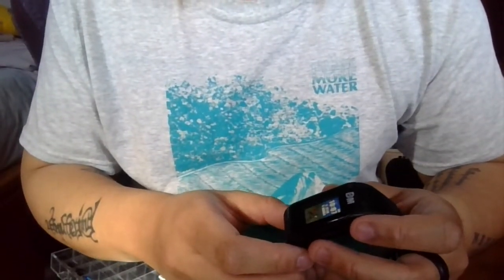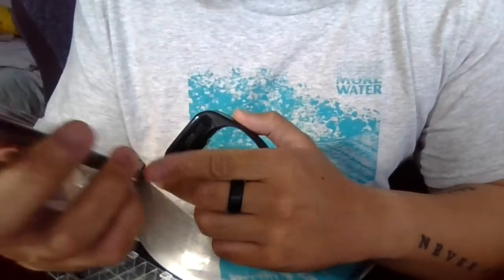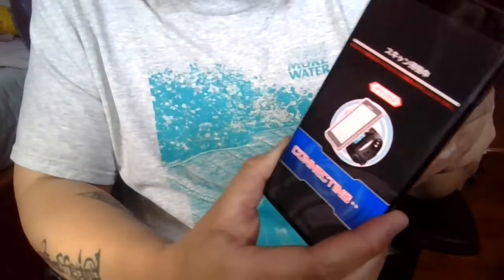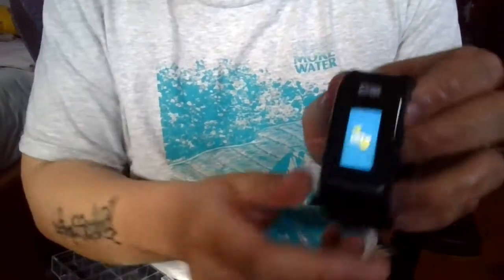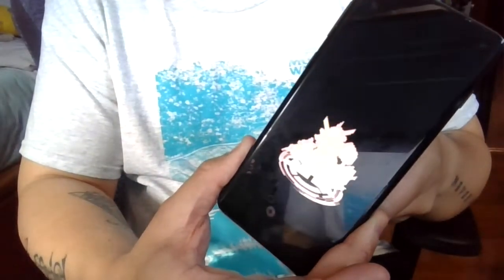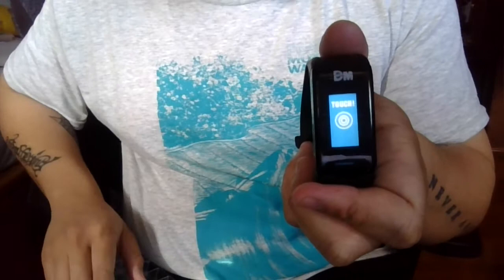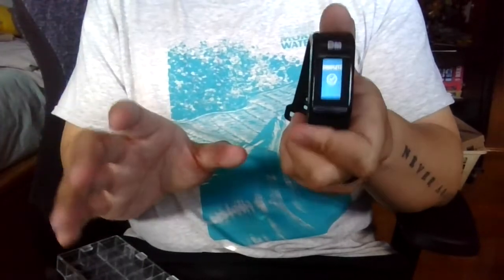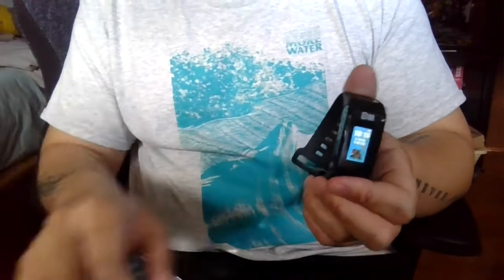Vital Bracelet Digital Monster App Transfer Tutorial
Quick and dirty video about transferring Digimon to and from the VB Lab app.

TL;DR:
You do NOT need the DiM card if:
-The most recent active Digimon on the VB was the same one you're trying to transfer from the app.

You DO need the DiM card if:
-The most recent active Digimon on the VB is a DIFFERENT Digimon from the one you're trying to transfer from the app.
-NOTE: A different Digimon/evo line from the same DiM counts as a DIFFERENT Digimon, and you will need to reload the DiM. (i.e. if you have a Paildramon and a Dinobeemon you want to transfer into the VB, you will need to insert the Ancient Warriors DiM even if you already sent one of them to the VB)
-You turned off your VB and the DiM data on it reset. (verified by a Discord member)